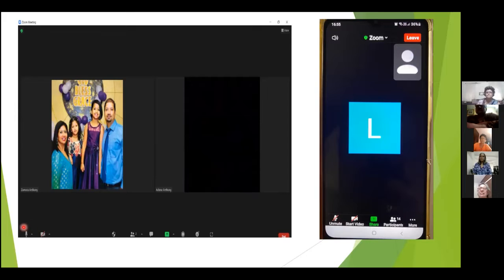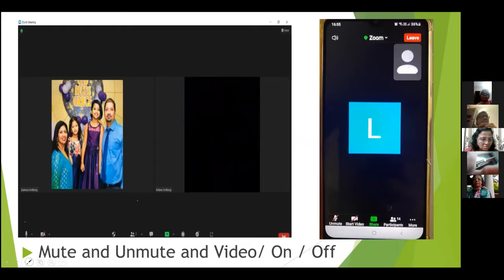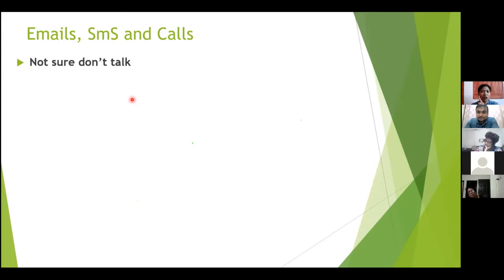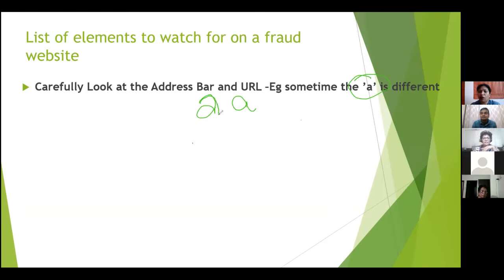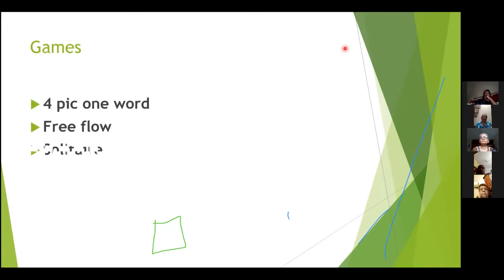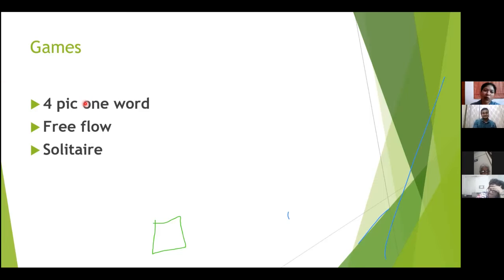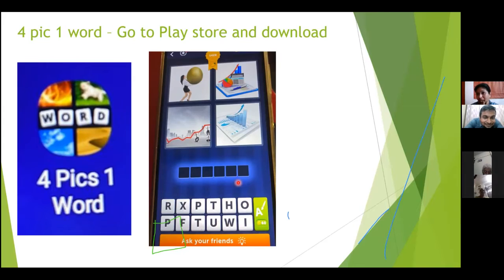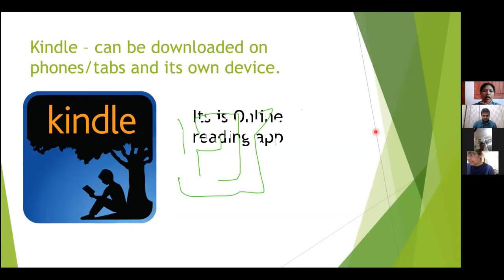Memory Cafe - Technology for Seniors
A very interesting talk by Zamora Anthony about how Technology can be useful for Seniors and how to both use it and be protected from and by it. Covering useful tips on messages and emails, using Zoom, Online Shopping, Games and more!